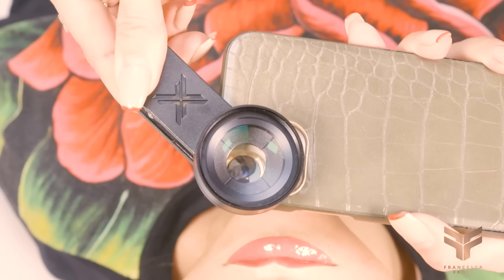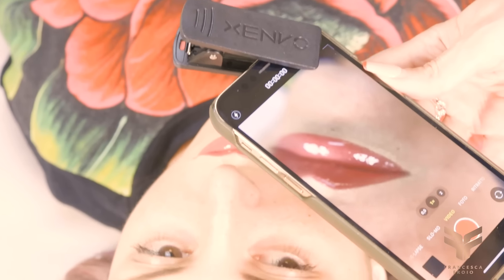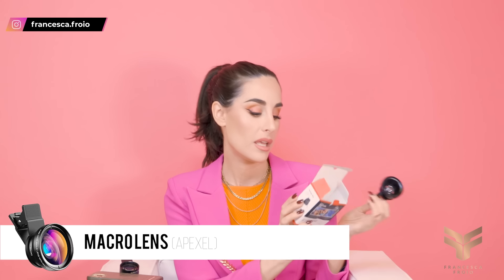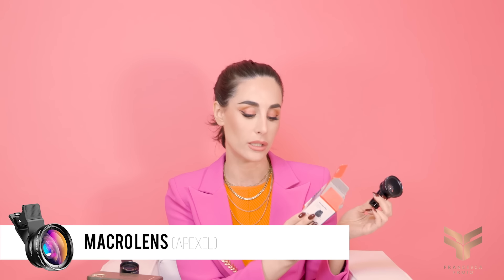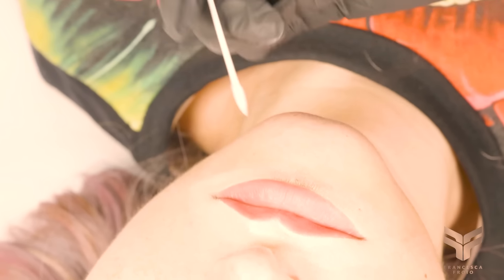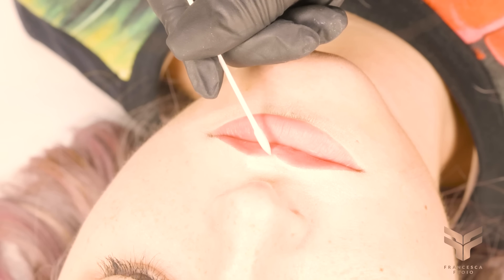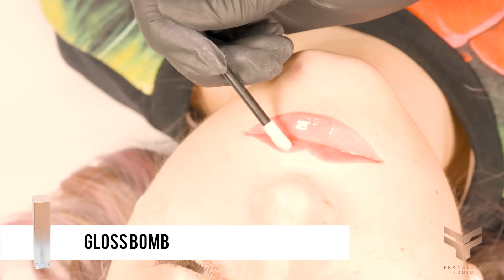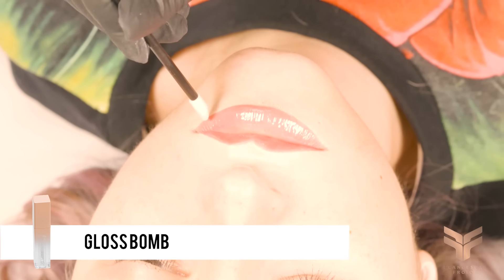How to take perfect pictures of your PMU treatment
As we know the world of social media is an important showcase in our work and posting your treatments can attract new clients, in this video I reveal 3 simple rules that will help you take perfect photos and videos!

Below is the list of products mentioned during the video:
Ring Light:

Led Light:

Macro lens Apexel:

Do you have any question? would you like to know more about permanent make up?
SUBSCRIVE TO MY CHANNEL AND GET NOTIFIED  (🔔)